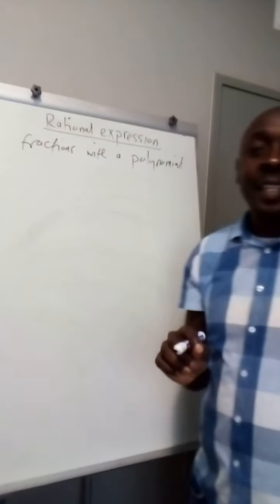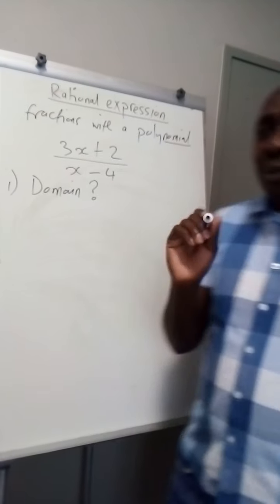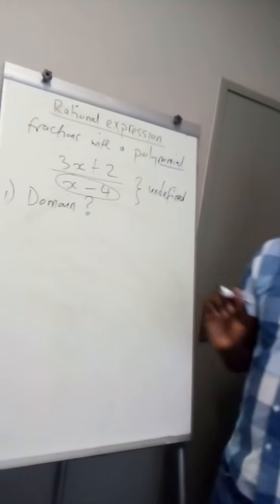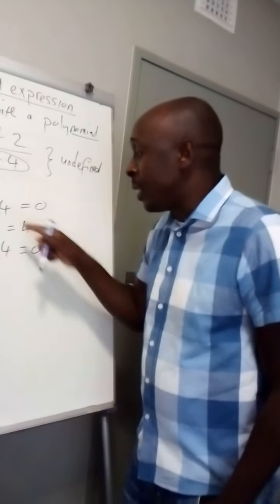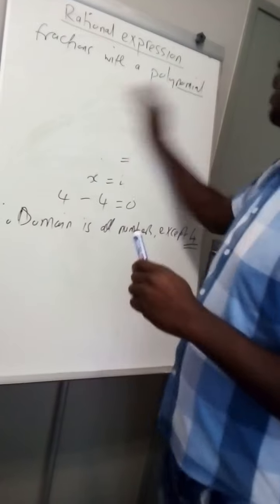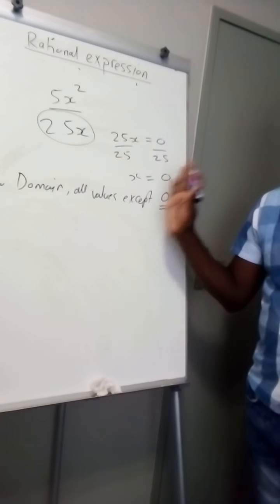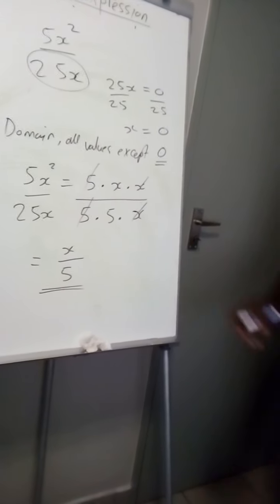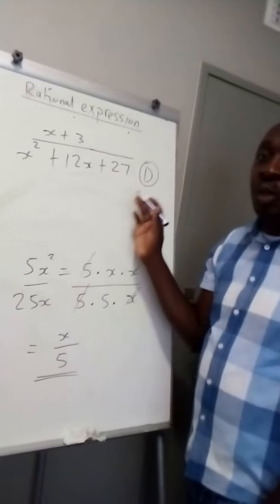Rational expressions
Mathematical principles for computing science.